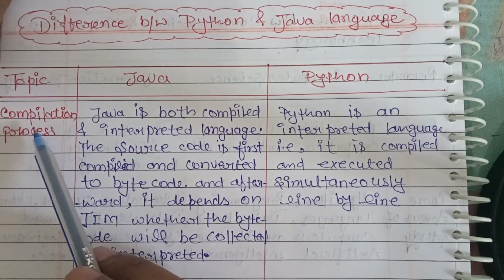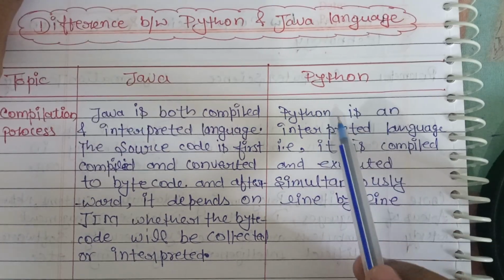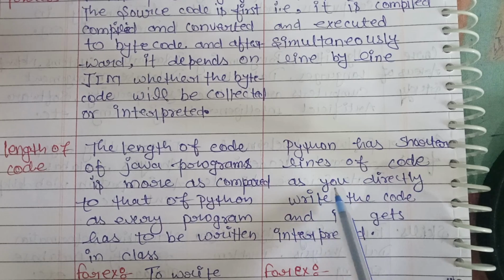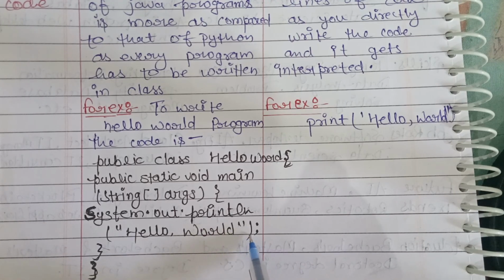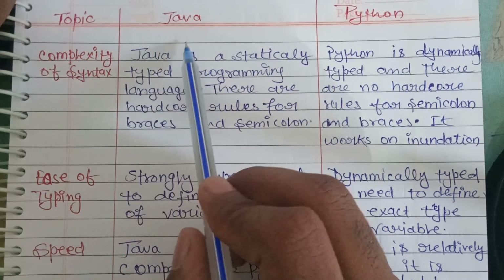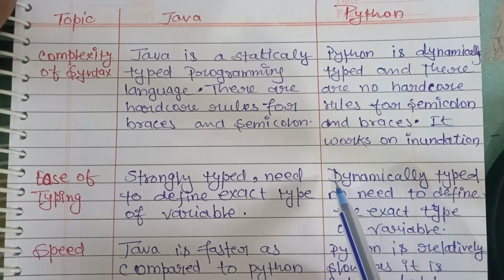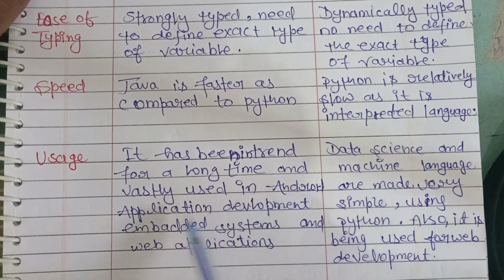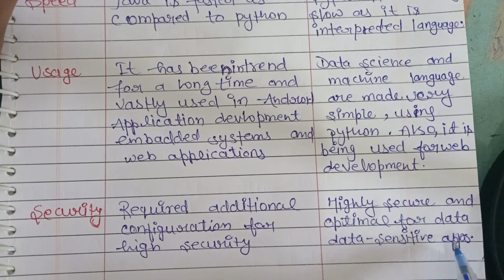Python vs Java: Which One Should You Learn? ||Difference between Python and Java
In this ultimate comparison video, we dive deep into the battle of programming languages: Python vs Java! If you're a beginner looking to kickstart your coding journey, this video is a must-watch. We explore the key differences between Python and Java, analyzing their syntax, ease of learning, performance, and community support.

Discover why Python is often praised for its simplicity and readability, making it a favorite among newcomers. On the other hand, learn how Java's robustness and extensive libraries can benefit aspiring developers aiming for enterprise-level applications.

Whether you're trying to decide which language to learn first or simply curious about the strengths and weaknesses of each, this video provides clear insights to help you make an informed choice. Join us as we break down everything you need to know about Python and Java, and find out which one is truly better for beginners!

Thanks 🙏🏻!

programming languages,
learn to code,
tech comparison,
Python tutorials,
Java tutorials,
career advice
computer science,

Python,
Java,
programming,
coding, beginners,
 programming languages,
software development,
 learn to code,
 tech comparison,
coding tutorials, Python tutorials,
Java tutorials,
 computer science,
 best programming language, software engineering,
 web development,
app development
python vs java
Java vs python
Difference between Java and python